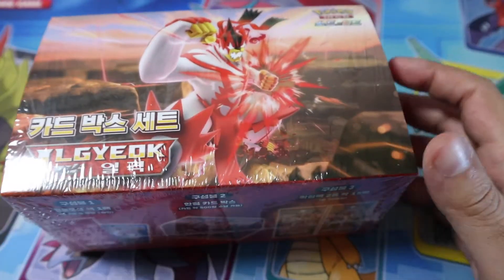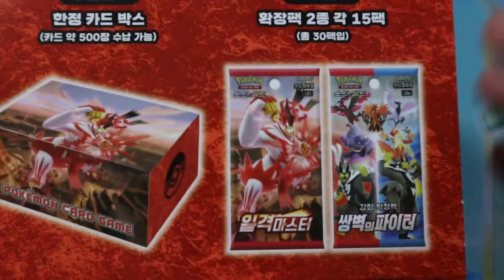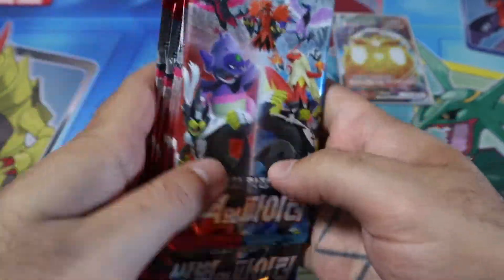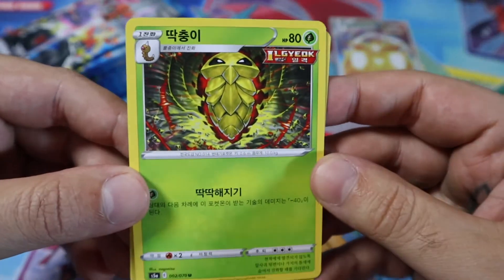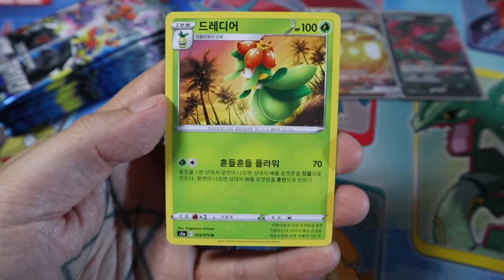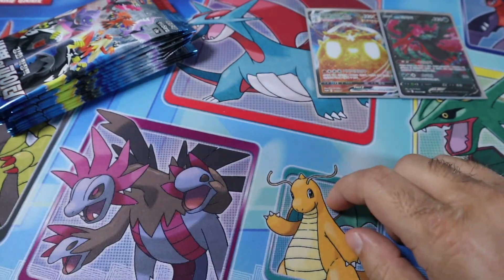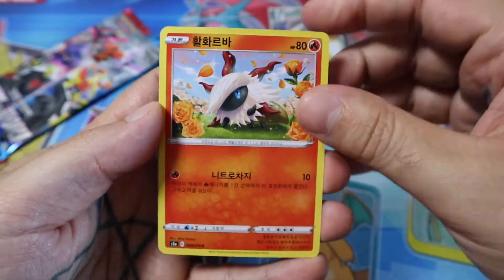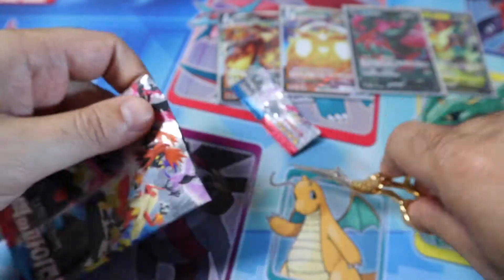Opening Up Single Strike & Matchless Fighters Korean *Pokemon* Cards Part 1! New Korean Box Set!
Instagrams: @Shawndimension @Shawnrichardart @Robuto_Uzumaki @Luisangelnavaruiz